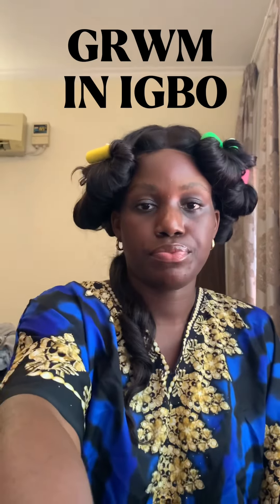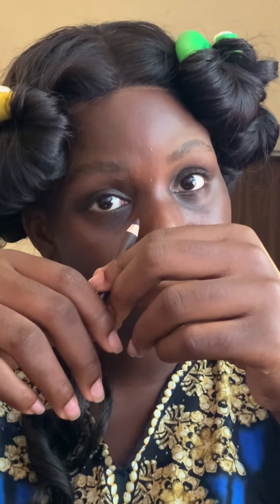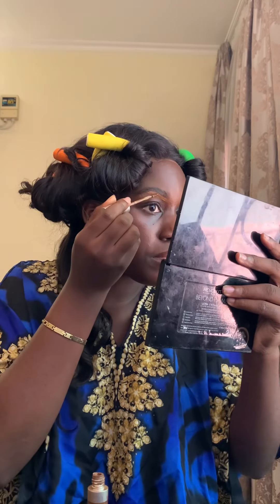GET READY WITH ME IN IGBO